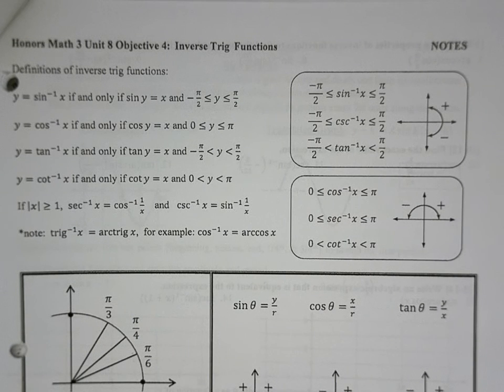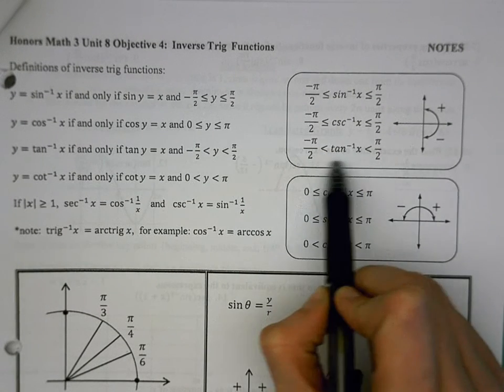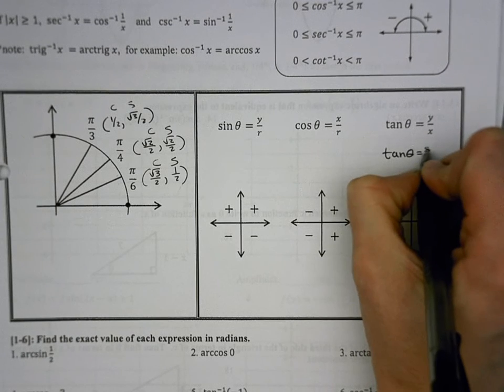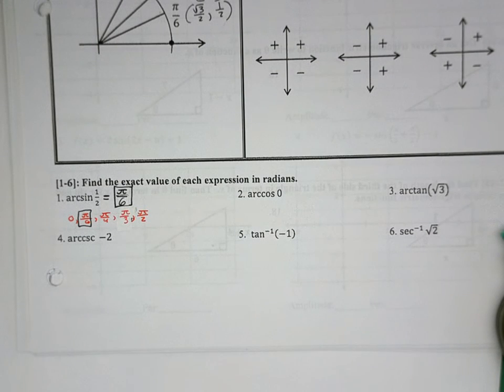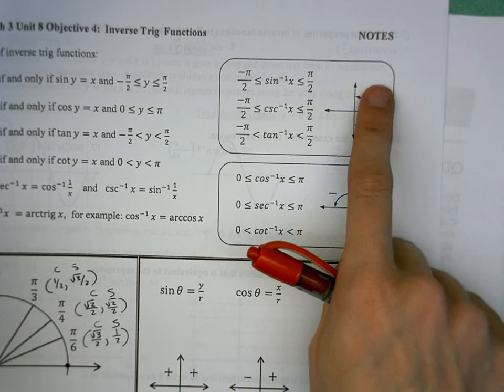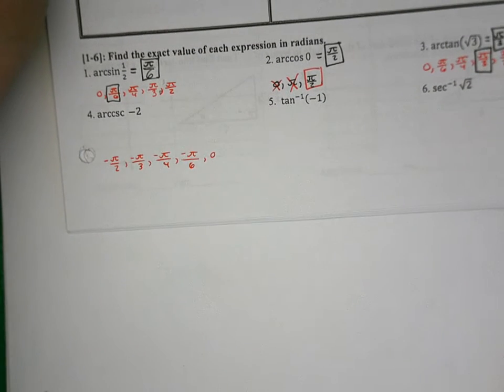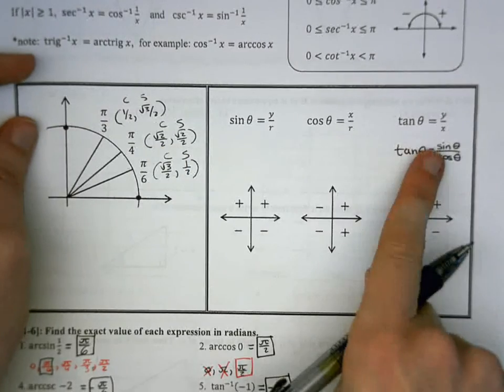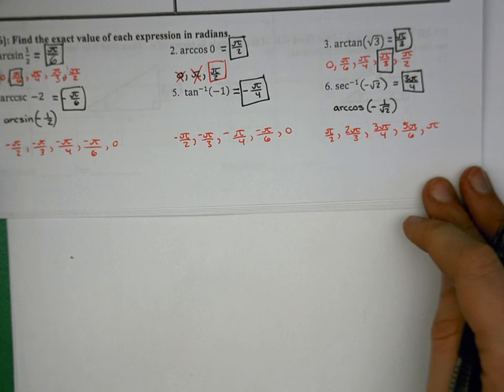8.4a Evaluating Inverse Trig Functions